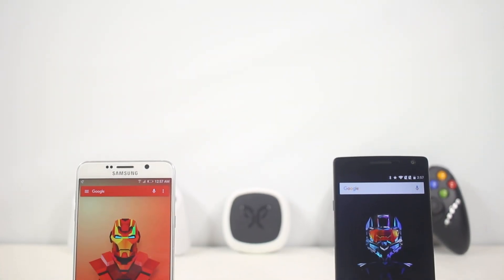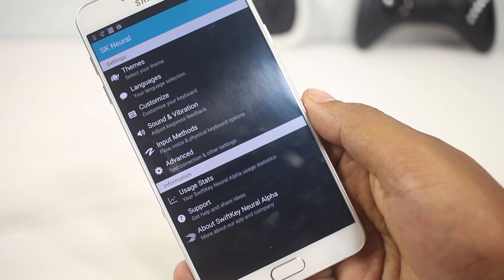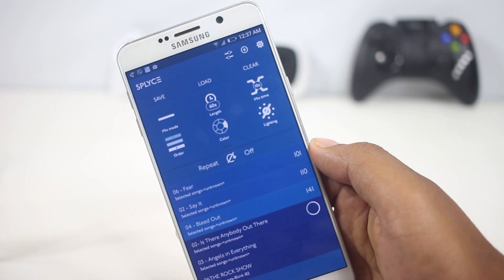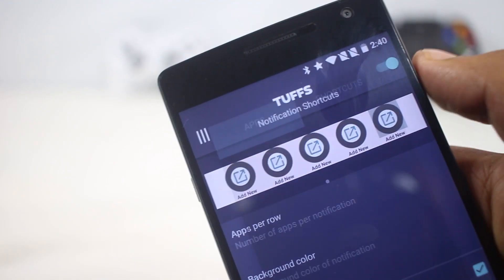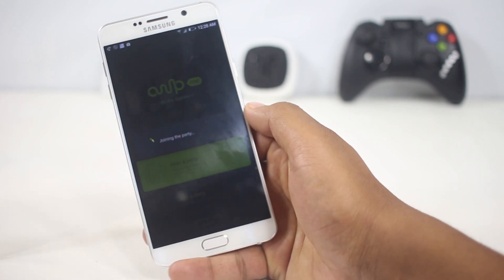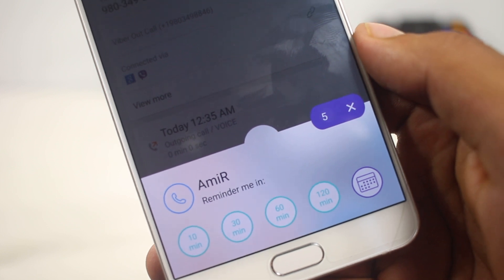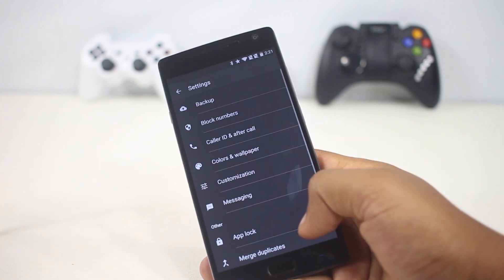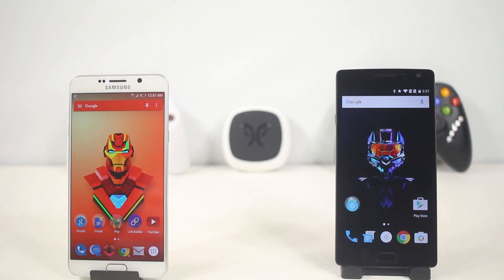Best Android Apps: October 2015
Here is a list some of the best apps of this month. All of these apps were either released or recieved a major update recently.

App List:

0:18 1) SwiftKey Neural
1:17 2) Instadict
2:02 3) Splyce
2:47 4) Tuffs
3:42 5) Ampme
4:38 6) Clickme
5:46 7) Contacts+
6:36 8) Khan Academy